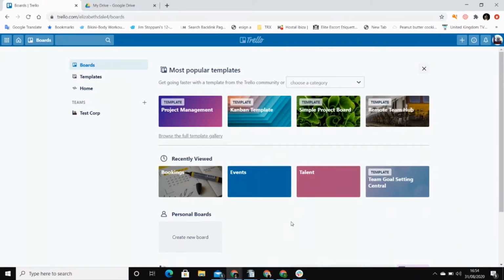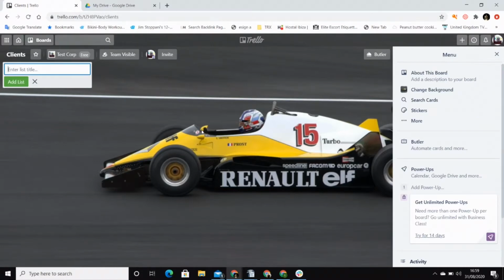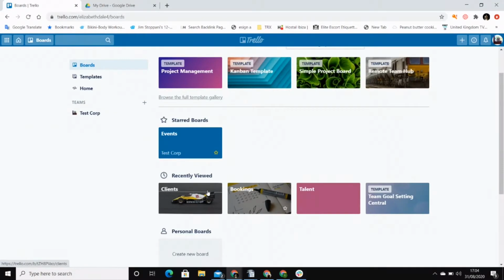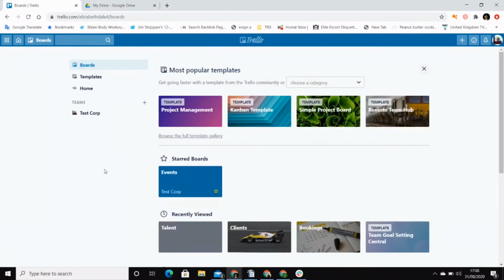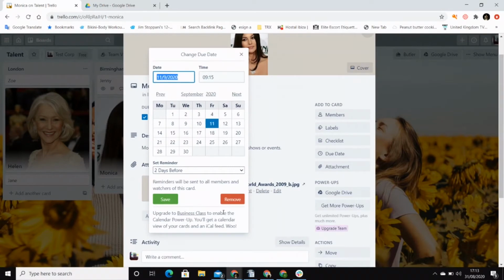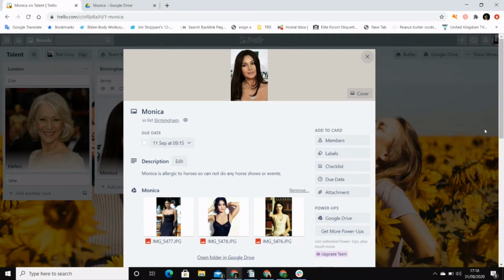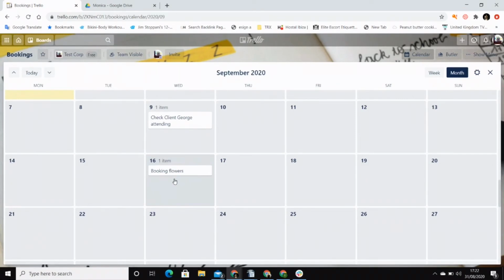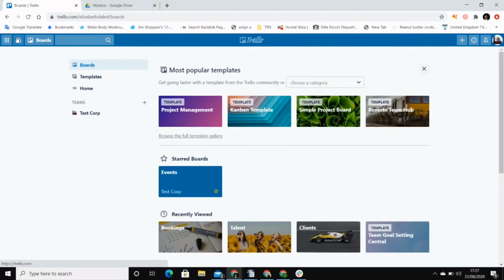How To USE TRELLO To CRUSH PRODUCTIVITY PROBLEMS In Your Business (Trello Tutorial)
I'm going to show you exactly how to use Trello to crush productivity issues. In this episode I'll show you how to set up your workflow via my favourite task management app, Trello. I'm going to take you behind the scenes and show you in detail howI use Trello to manage my team and projects.

Trello is one of the main productivity tools that I use in all of my businesses. As a female entrepreneur, Trello is amazing for keeping my content ideas, projects and workflows on track. I can even use Trello as a basic CRM system!

I'm Wendy, The Brainy Biscuit. I am a serial entrepreneur and businesswoman. I’ve reached my fifties and I believe that the next stage of my life is going to be the most exciting. I want you to feel that way about your life too.

I blog about building a great business from any point, midlife, simplicity and minimalism. All of my content fits into some combination of these headings:

* You can start a great business from any starting point.
* Do more with less.
* Feel more confident and do everything better.